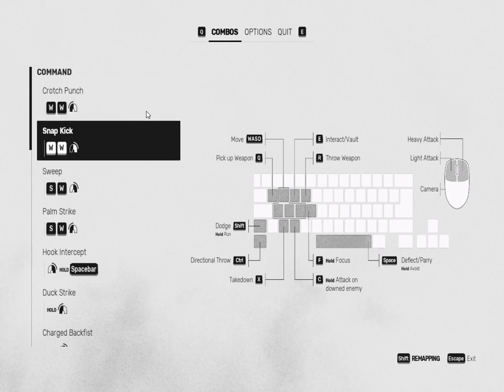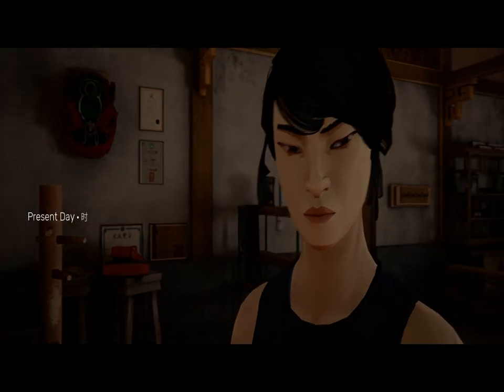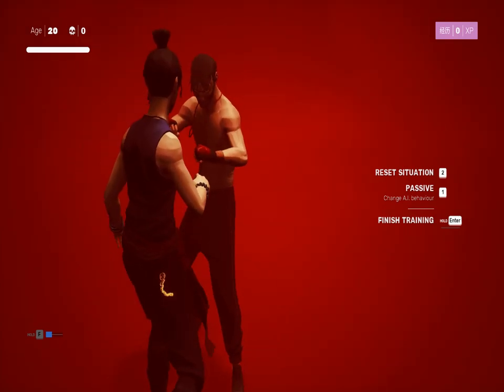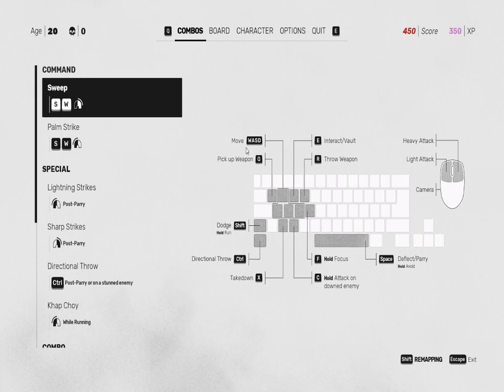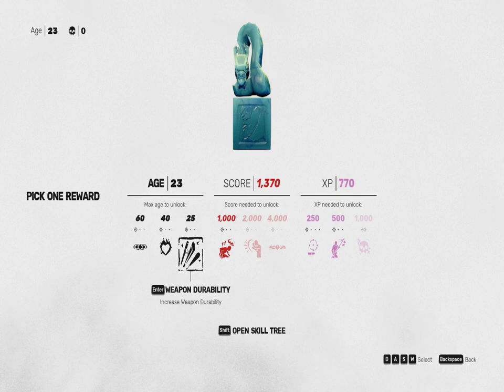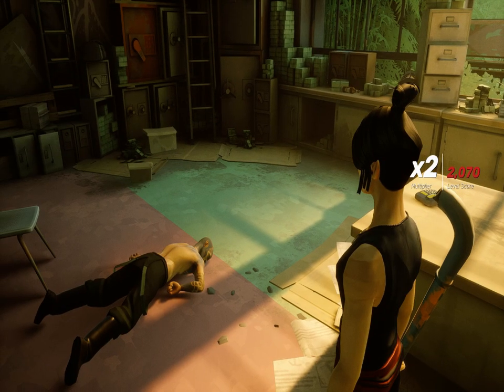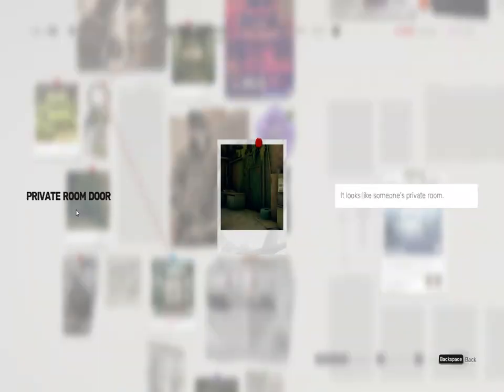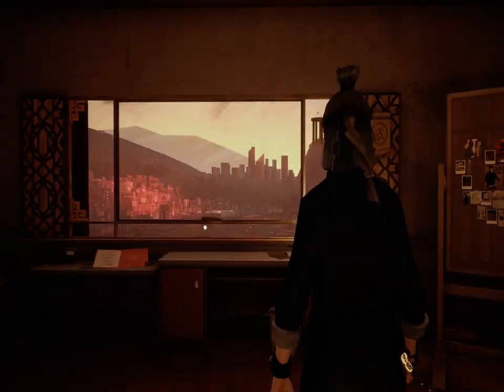Sifu - Let's Play (Episode 1)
Sifu is a third-person action game featuring intense hand-to-hand combat developed by Sloclap in 2022.